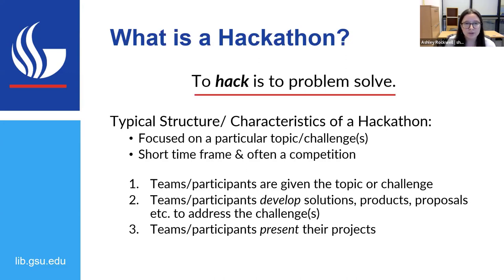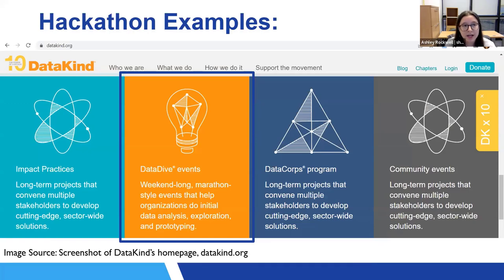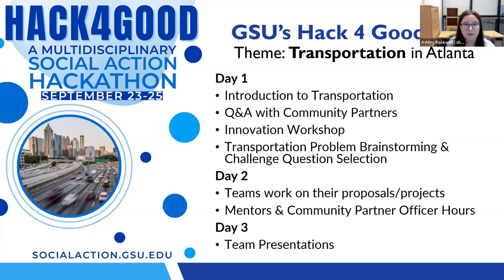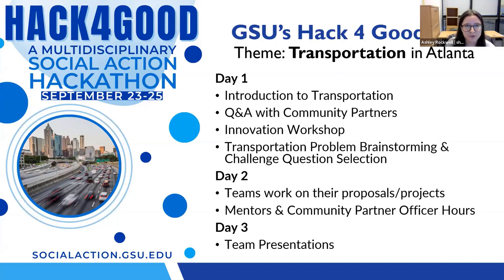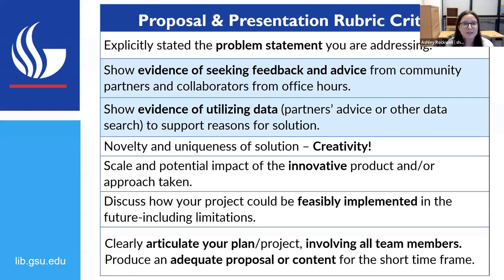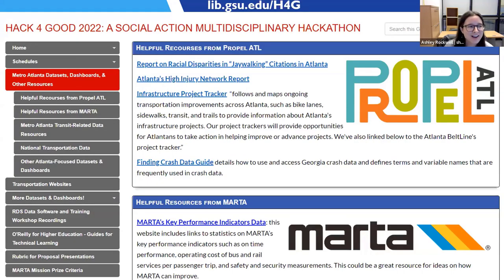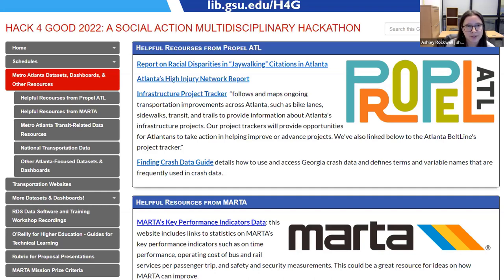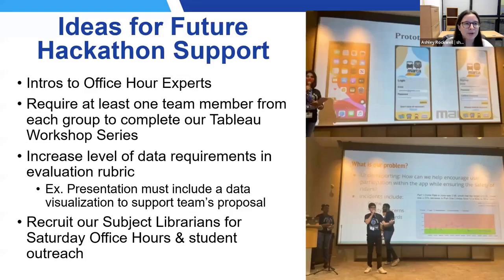SEDLS 2022 | Day 1 | Short Talk: "Hackathon Hacks: Strategies for Designing Hackathons..."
Southeast Data Librarian Symposium (SEDLS) 2022 | Day 1 (Wed, Oct 12) 10:20 AM | "Hackathon Hacks: Strategies for Designing Hackathons for Students with Limited Data Skills" by Ashley Rockwell (Georgia State University)